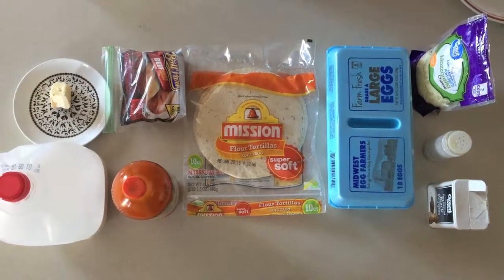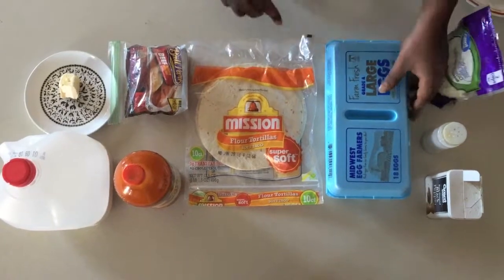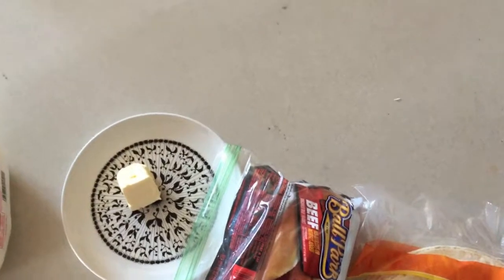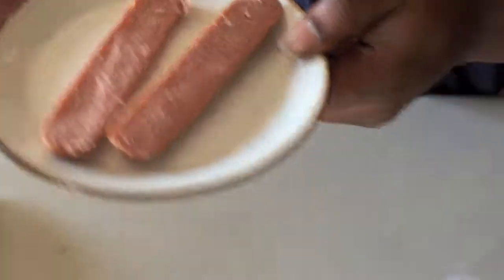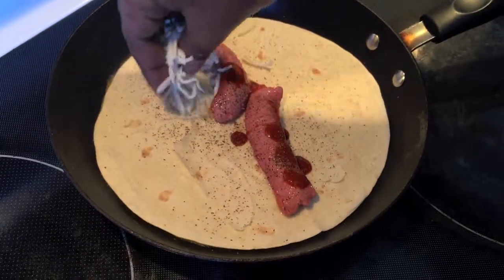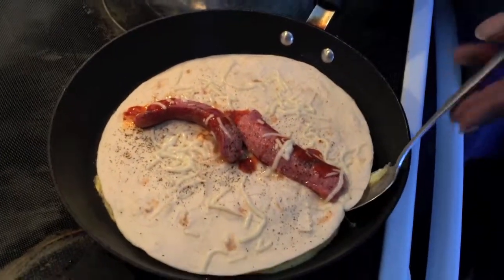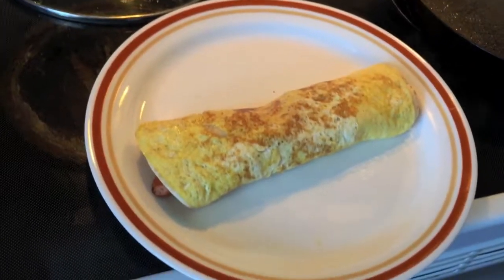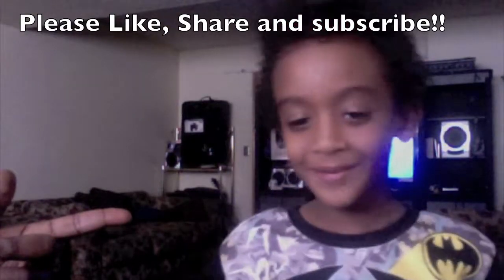Upside down hotdog egg and cheese burrito.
Hey yall,

hears a quick meal that looks and tastes gourmet!
hope you enjoy and try it out.

let me know what you would like to see done from african to arabian and american food.